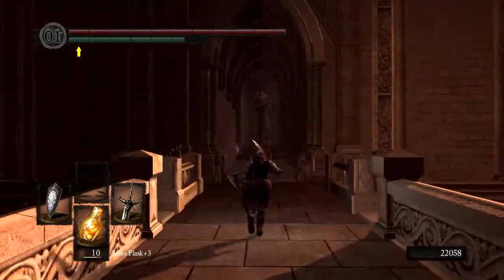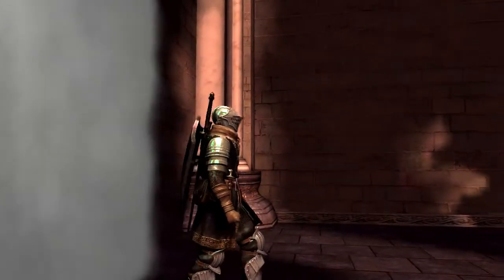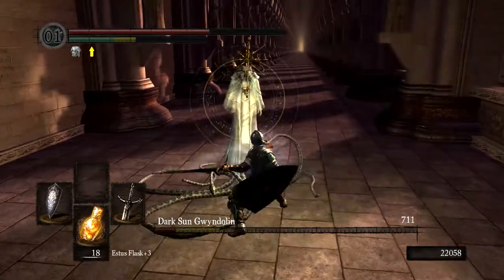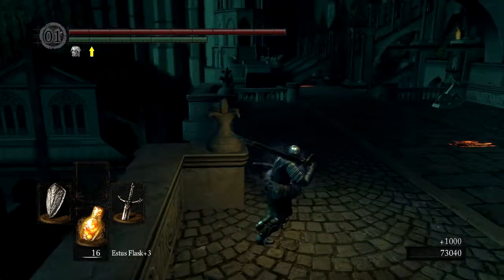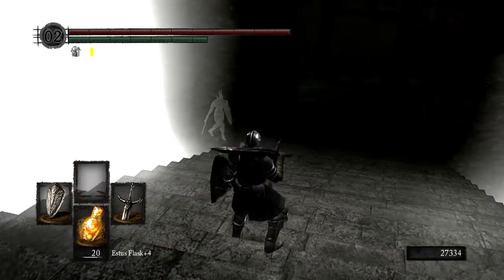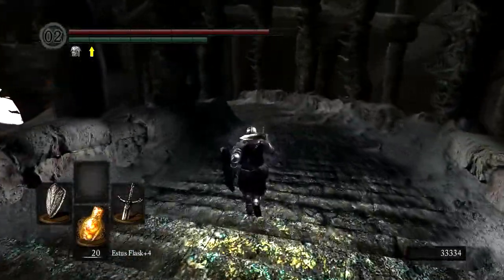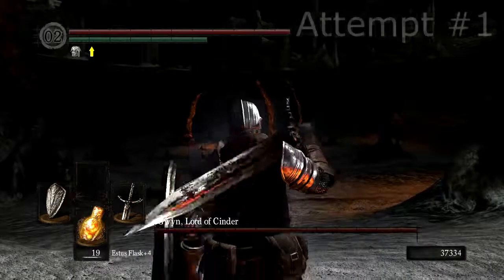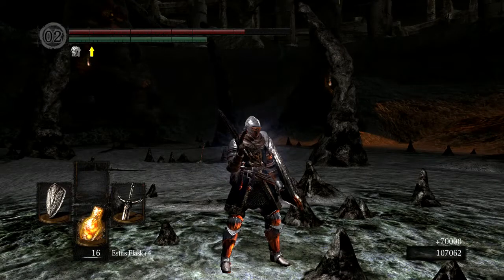Let's Play - Dark Souls - Part 23 - Final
We are finally here at the end of our journey, as we aim to link the fire.